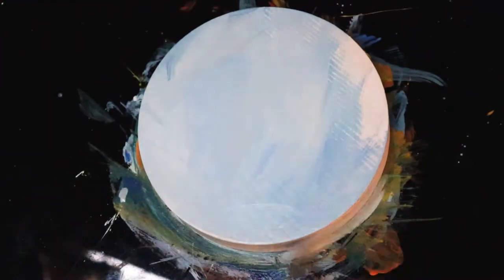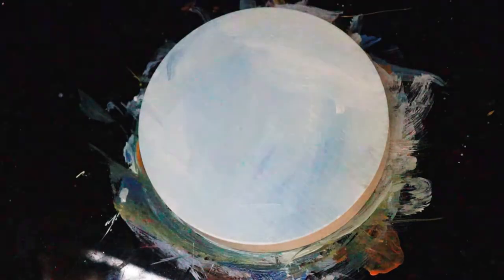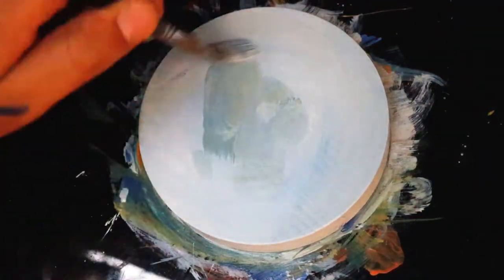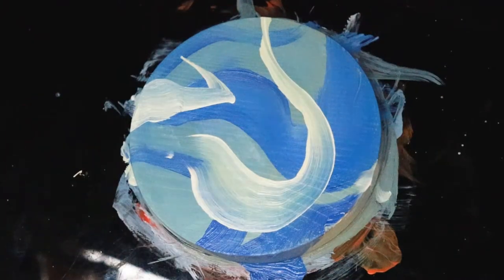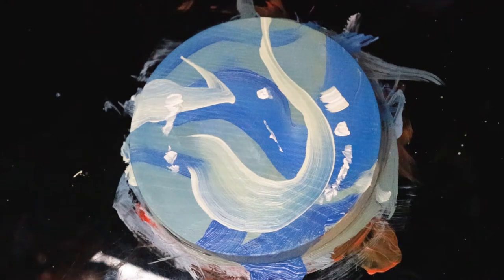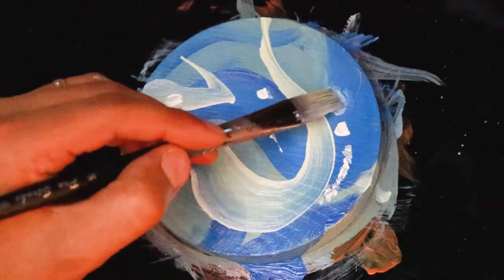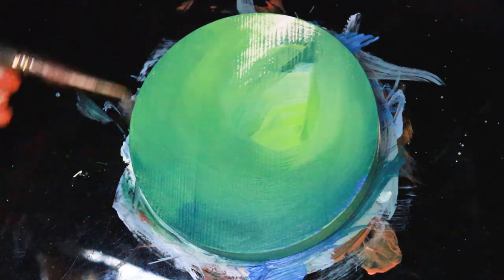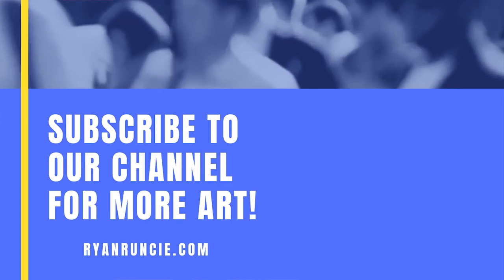Efficiency Part One: How to be a MORE Productive Artist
As artists, it is normal for us to have cluttered work spaces and to get bogged down with the many daily tasks, but if you follow even a small amount of my advice, you may become a more productive artist.